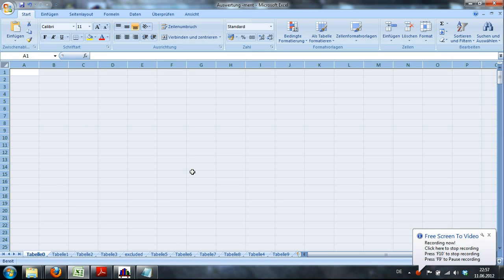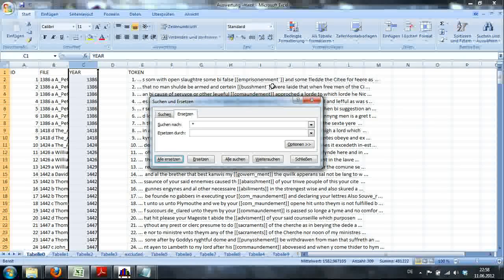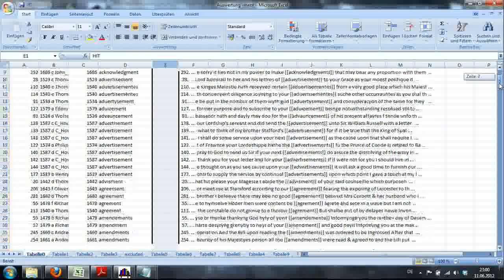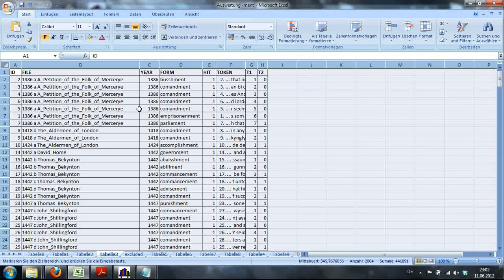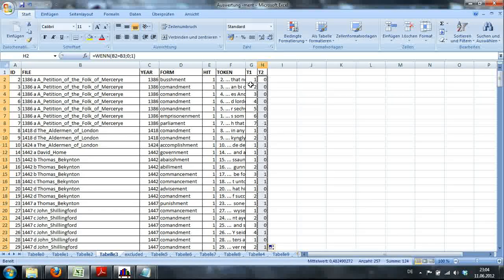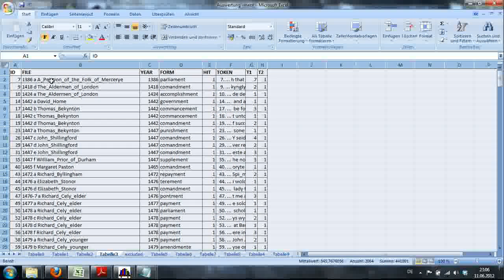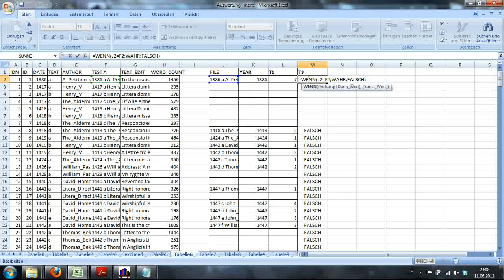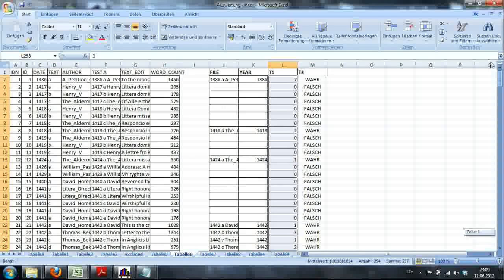Corpus Linguistics Tutorial 2 - excel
This is just a little tutorial on how to edit corpus data such as concordance lines in microsoft excel.